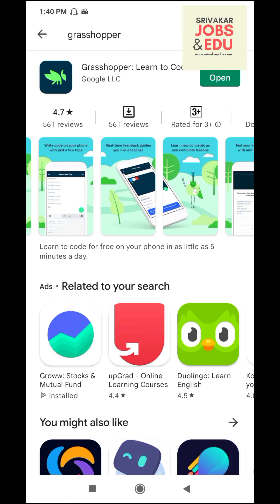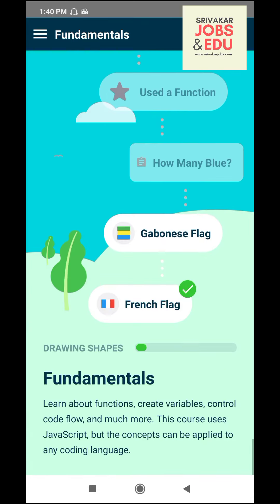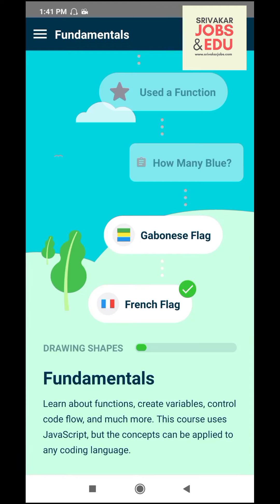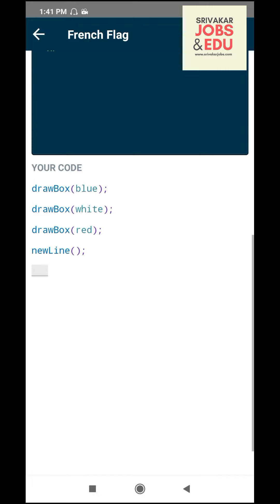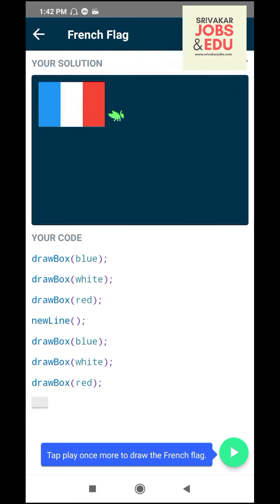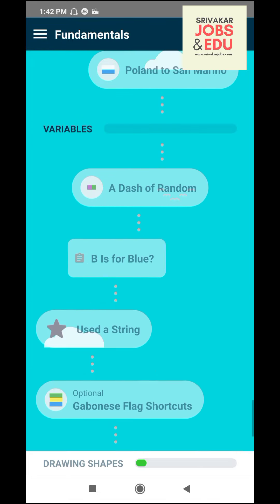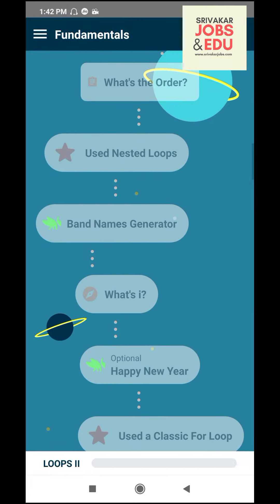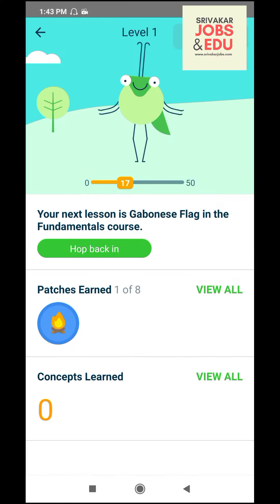BEST CODE LEARNING APP | CODE WITH GOOGLE | EASY WAY TO LEARN CODING TAMIL | GRASSHOPPER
CODE WITH GOOGLE

This video explains about Google coding app. Google released mobile app in the name of grasshopper. Here you can learn coding very easily by puzzles and animations. No need of prior experience to learn coding from this application.